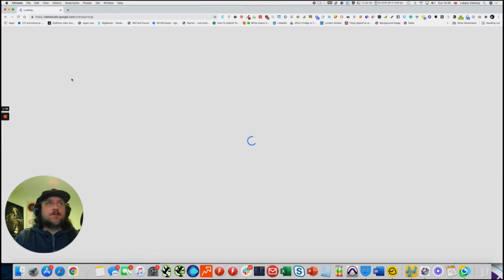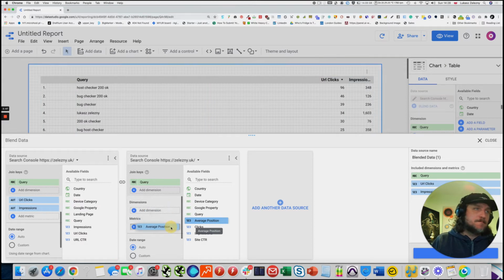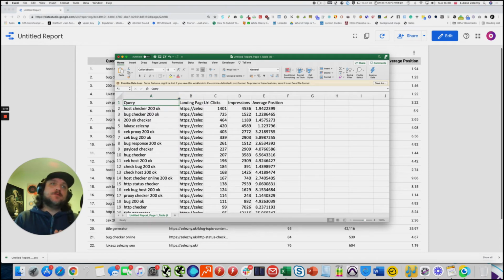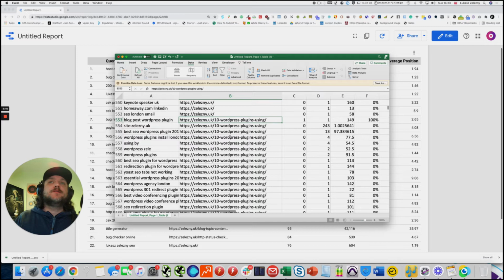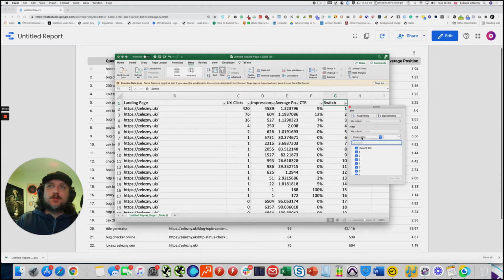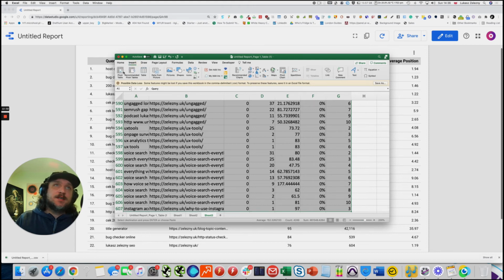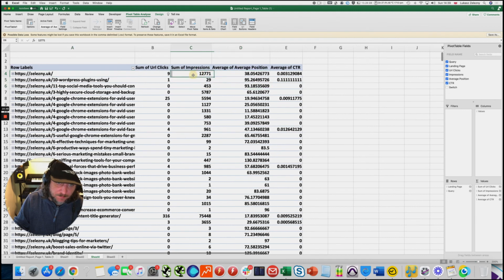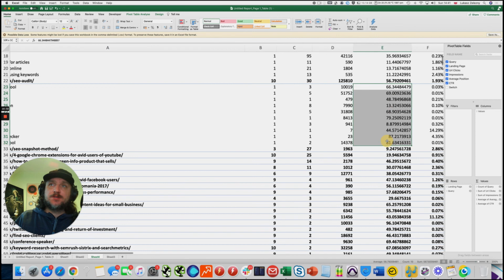How to Choose Keywords for SEO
As an SEO, when working on a new client's website...

The client will often pick out keywords that they think they want to rank on. However, for an established site, there is a much better keyword research strategy.

In this video, Lukasz Zelezny will show you how to effectively leverage keywords a site is already ranking for so that you can boost your client's rankings with minimal effort.